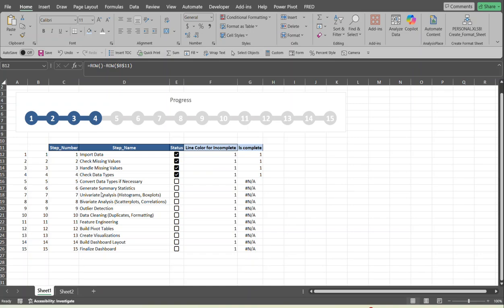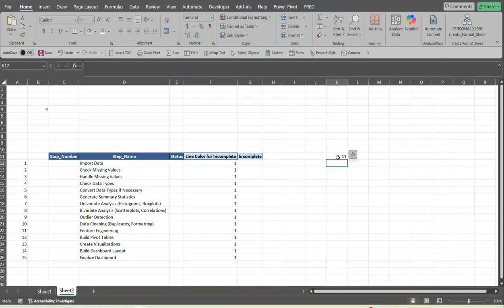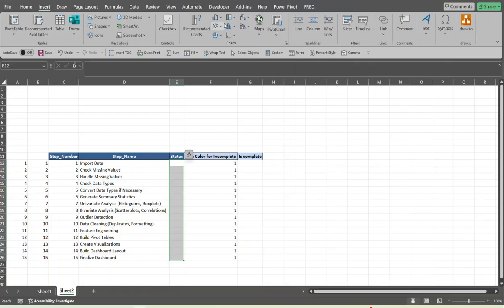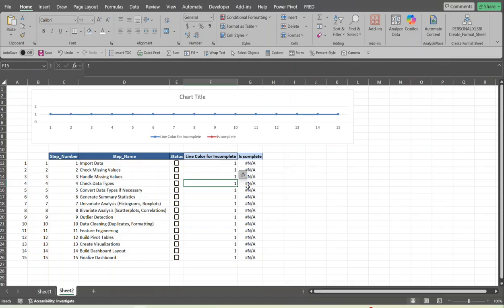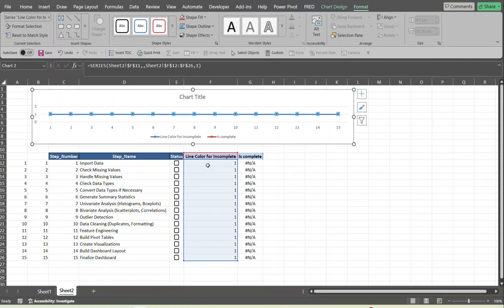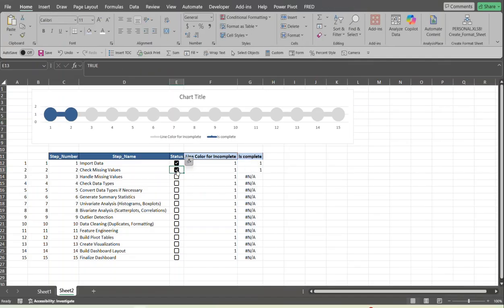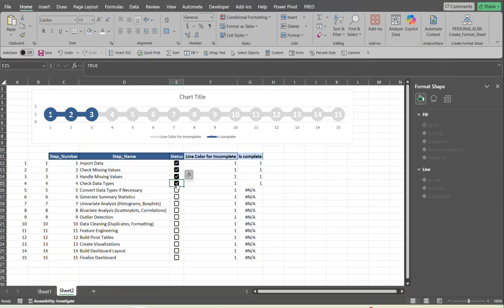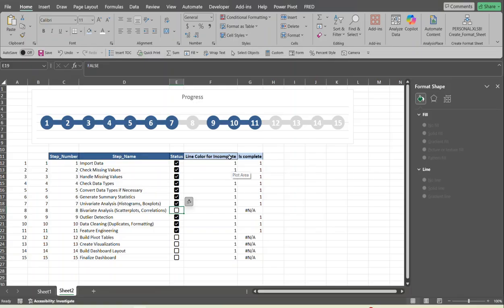Excel Step Chart Tutorial: Track Task Progress Like a Pro! 📊✅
Want to create a step or progress chart in Excel that works like a progress bar? 🚀
In this tutorial, I’ll show you step-by-step how to build a dynamic step chart using Excel’s line chart with markers. As you complete tasks and check them off, your chart will automatically update to reflect your progress.

Perfect for:
✔ Task tracking
✔ Project management
✔ Visual dashboards in Excel

By the end of this video, you’ll know how to:

Build a step chart from scratch in Excel

Format it to look like a progress tracker

Use it for personal or professional productivity

👉 Watch now and learn how to turn your Excel tasks into a clean, visual progress tracker!

I will create custom Excel charts and graphs that help you easily:
• Understand trends